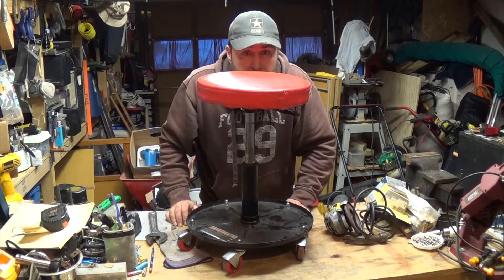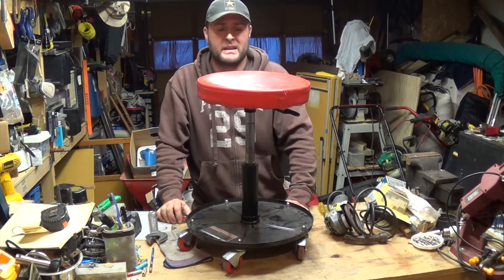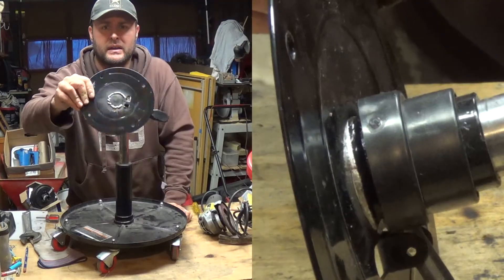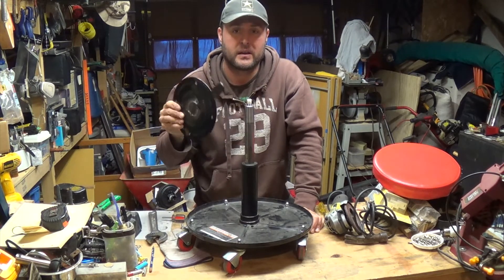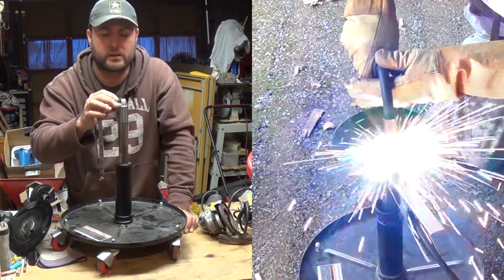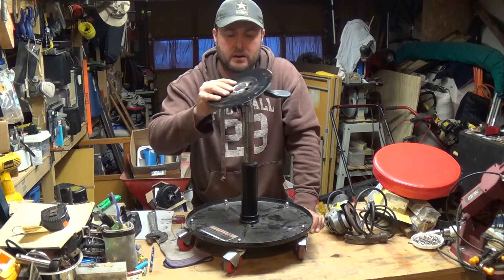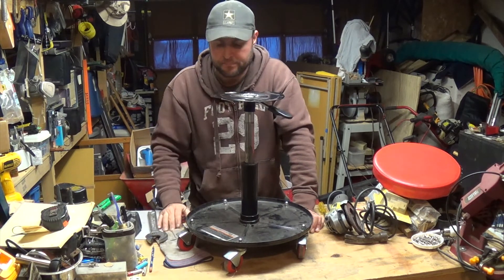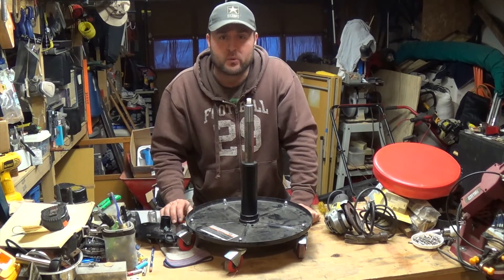How NOT to weld Harbor Freight Roller Seat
How to Repair (or NOT) the Pittsburgh Mechanics Roller Seat